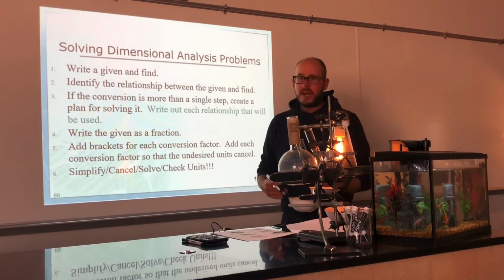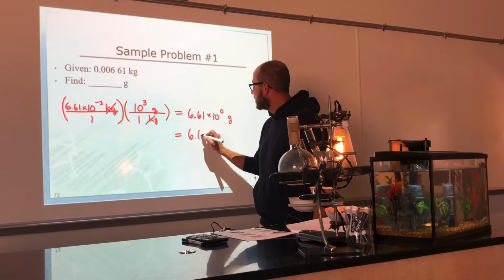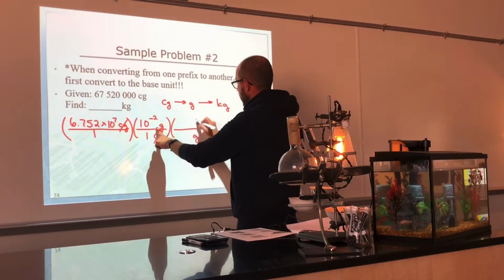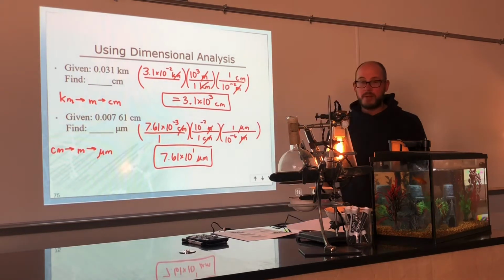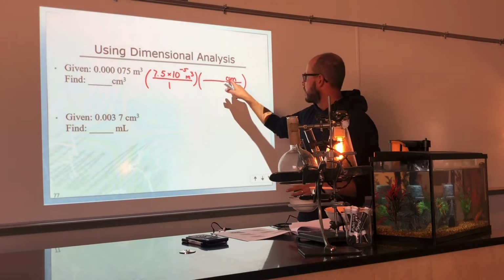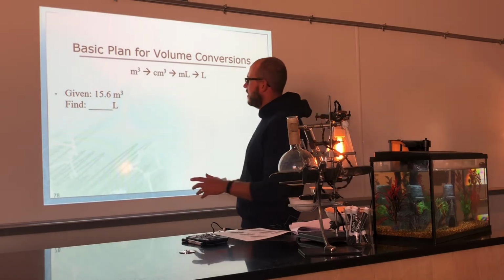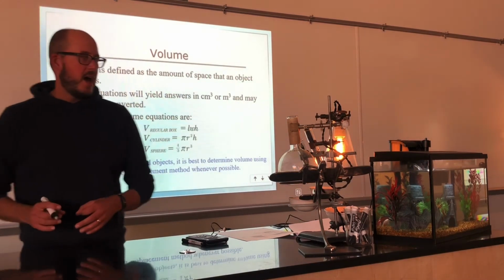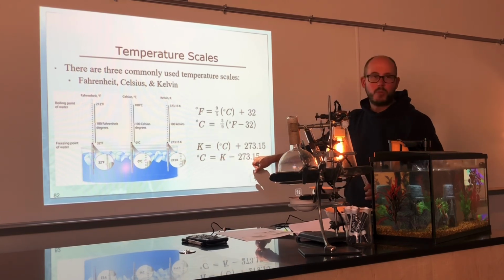AP1F: Math in Chemistry